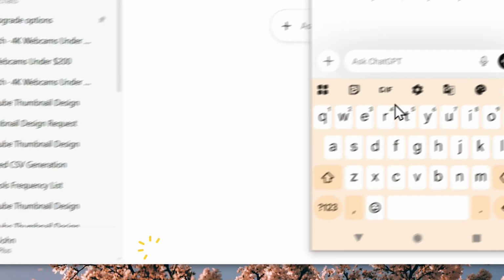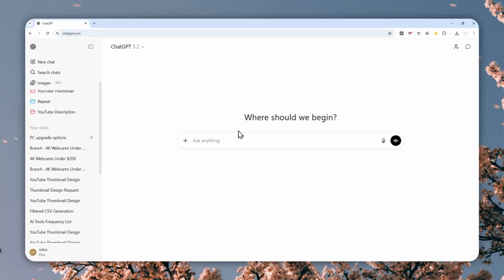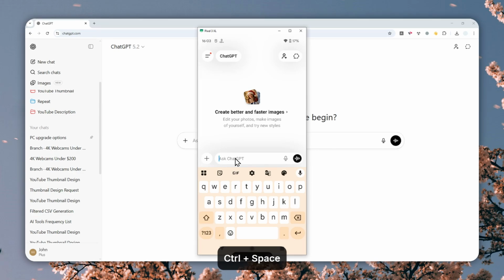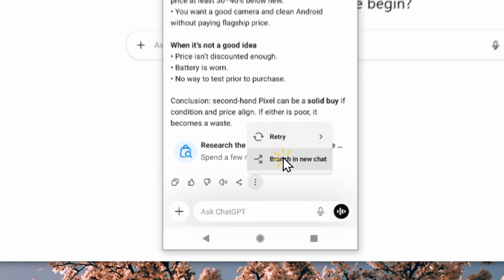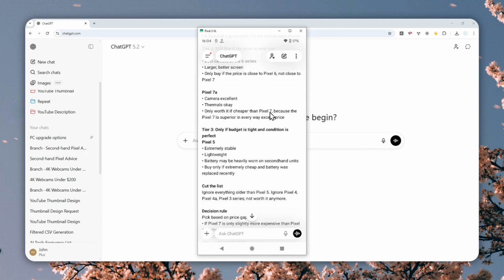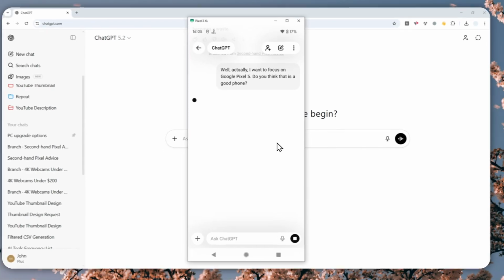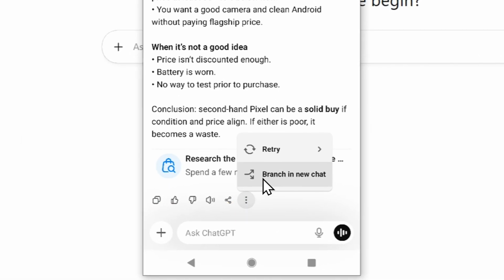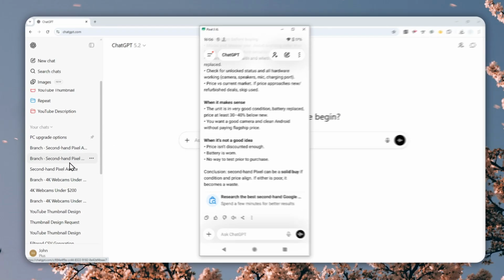How to Use Branching Chat in ChatGPT App to SPLIT Conversations into Various Topics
👉  In this video, I will show you how to use the branching chat feature in the ChatGPT mobile app, which lets you split conversations into separate threads without losing your original discussion. You can long-press any message in your chat and select "Branch in new chat" to create parallel conversations from that point, making it easier to explore different ideas, test multiple approaches, or organize complex discussions while keeping your context intact. This helps you manage messy AI conversations by compartmentalizing topics without constantly switching between chat windows or losing previous work.